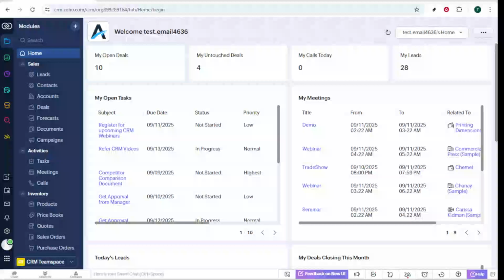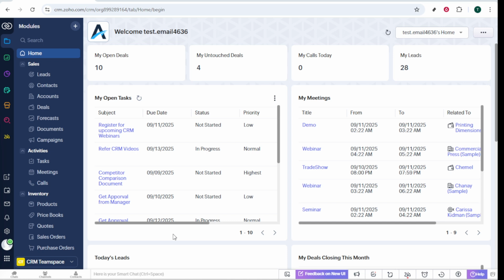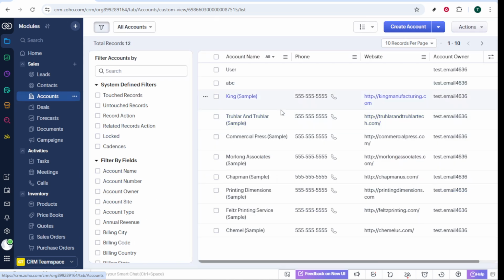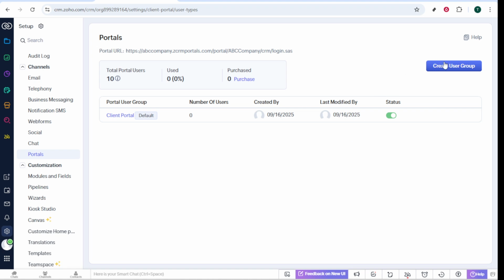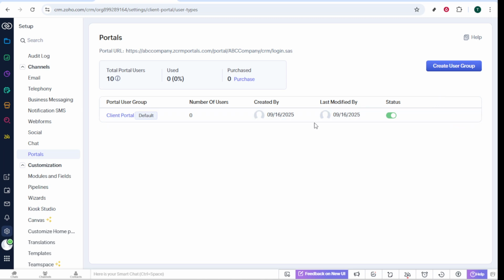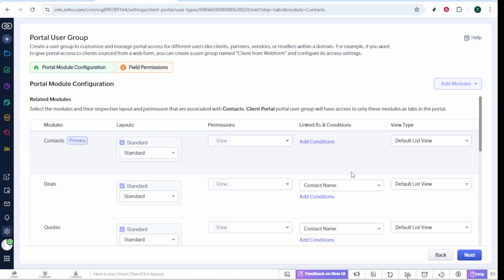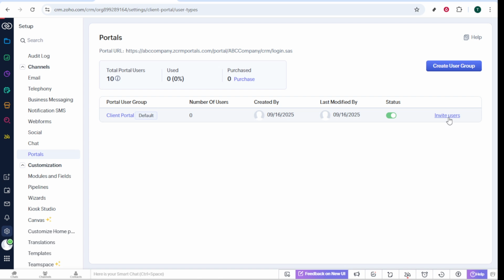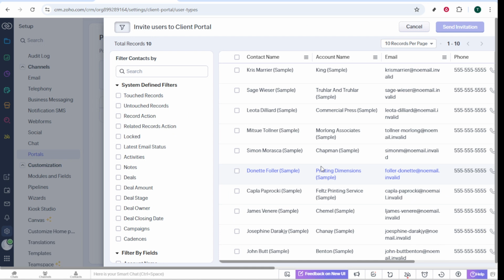How to Configure Customer Portal Zoho CRM [2025 Guide]